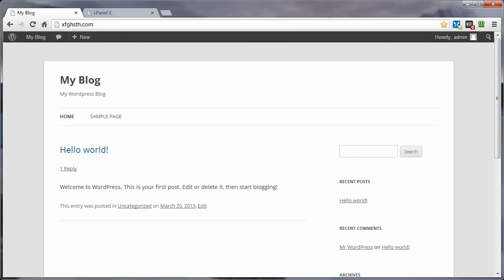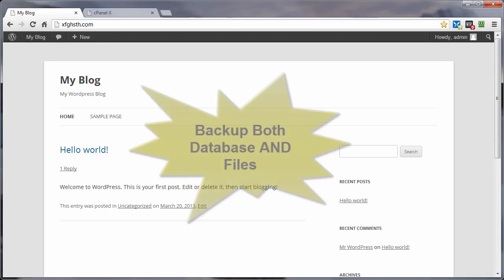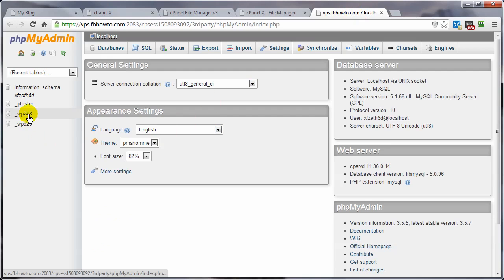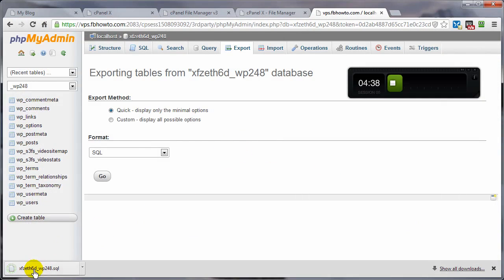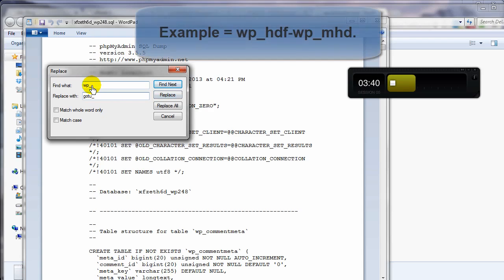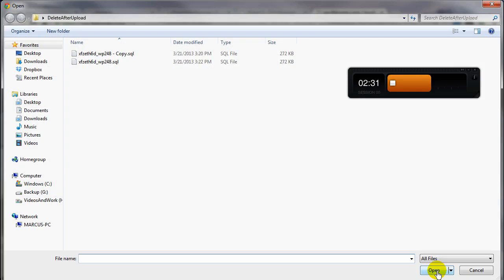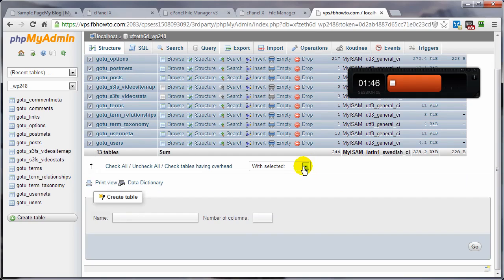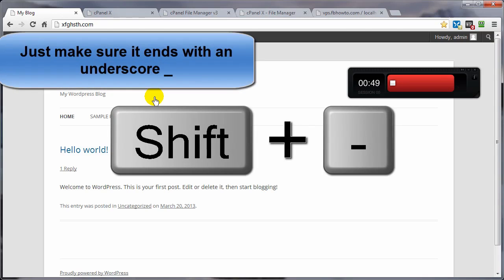[How to Optimize Wordpress Website #15] WordPress Security - Secure Database Prefix